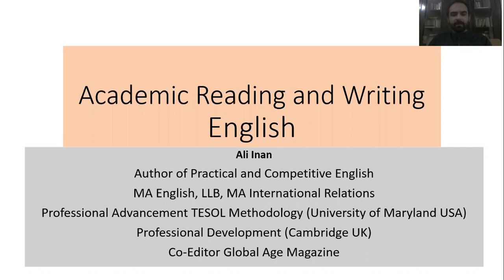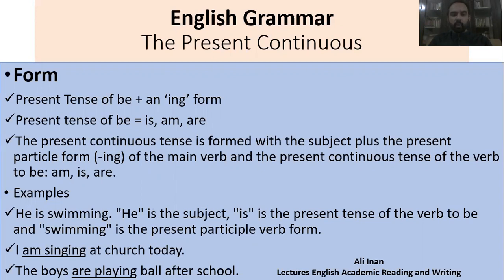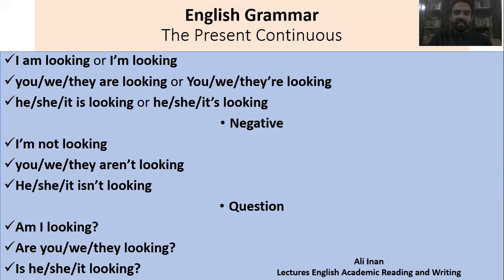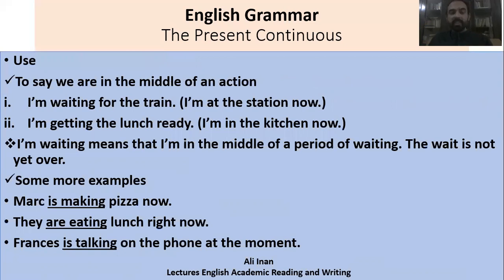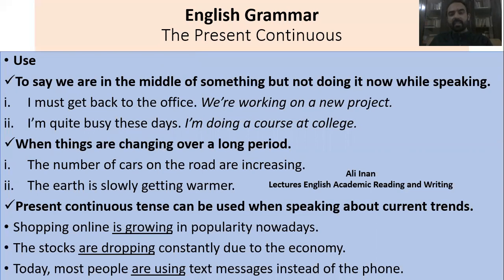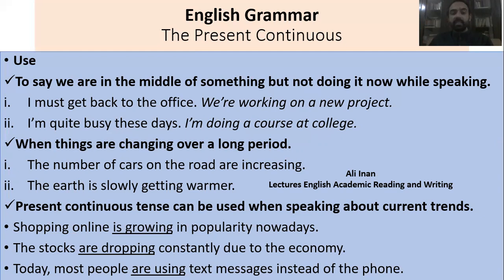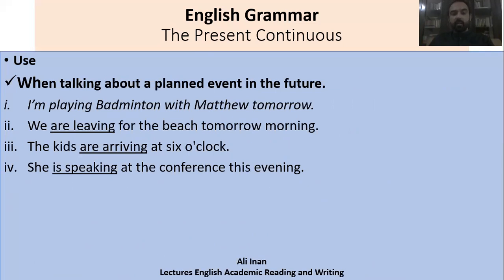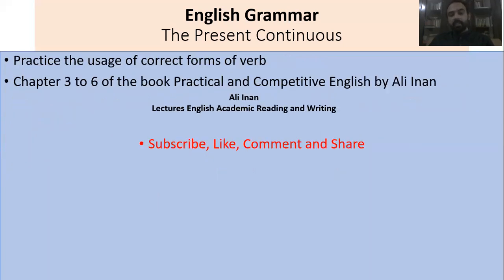Present Continuous Tense (Grammar Series 1)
Structure and Usage of Present Continuous Tense